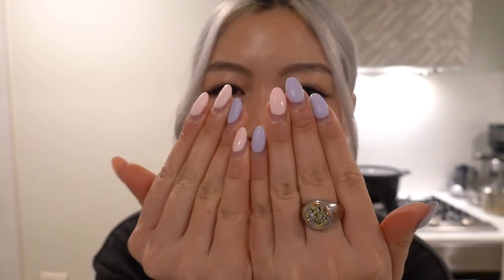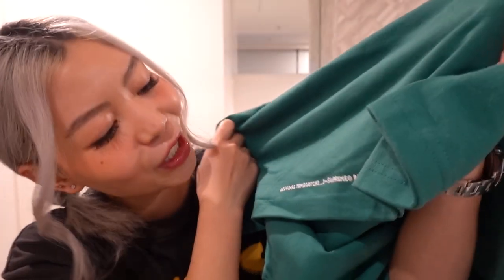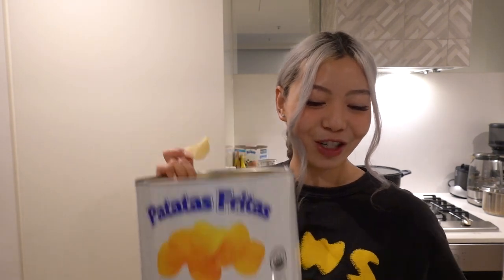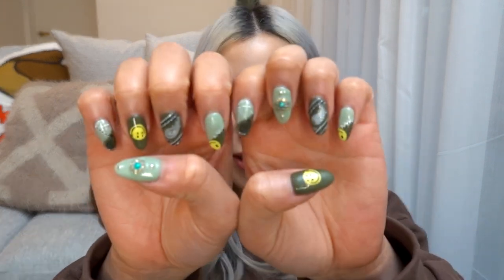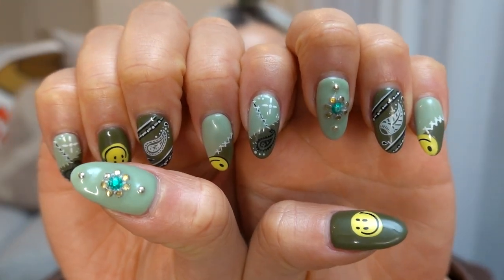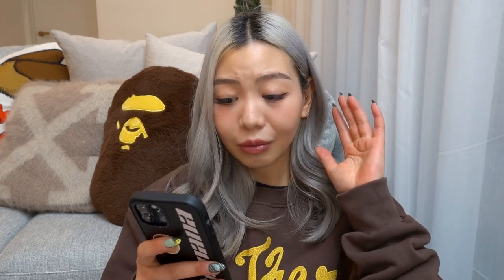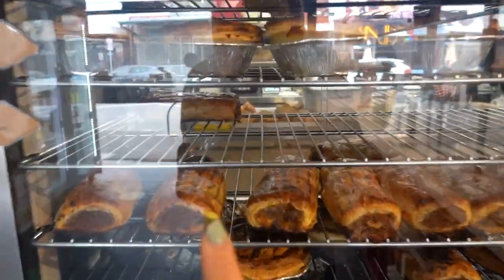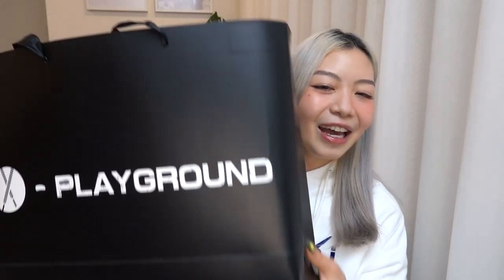Melbourne Diaries | Cafes, New Nails, KAWS Unboxing, AJ3 White Cement Reimagined + Random Haul